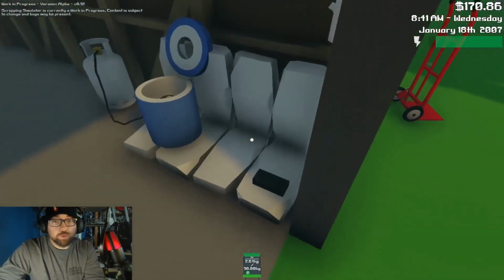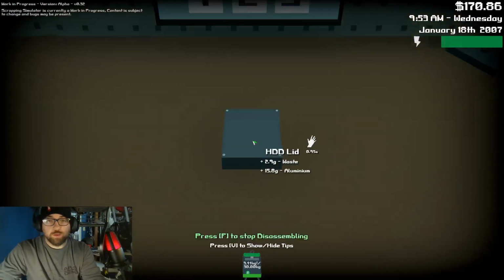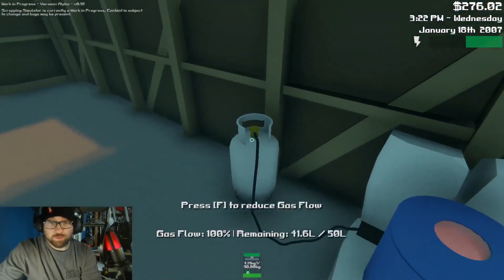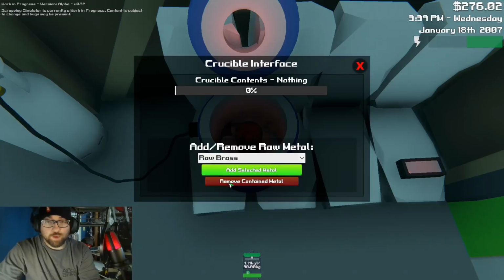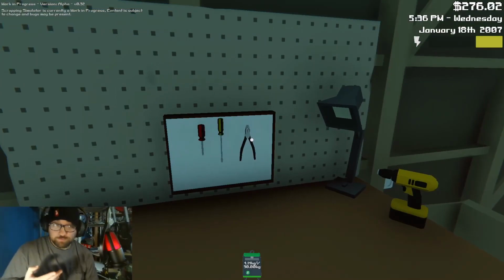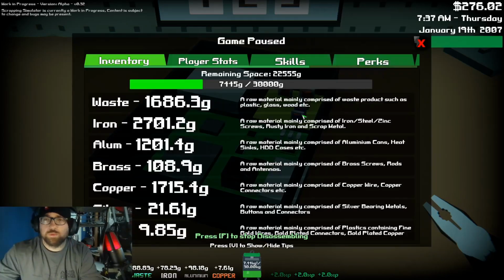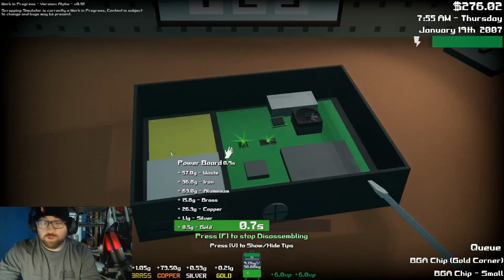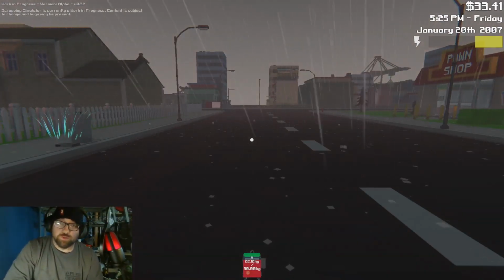Scrapping Simulator-Episode 5-Bonus Episode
I list things I think should be added. We also purchase a bunch of shop upgrades.

Get the buckets...Get the Smelter. Get the Chemical Refinery.

Scrapping Simulator Developer- @FuryFight3r

Special shout out to @toto11132